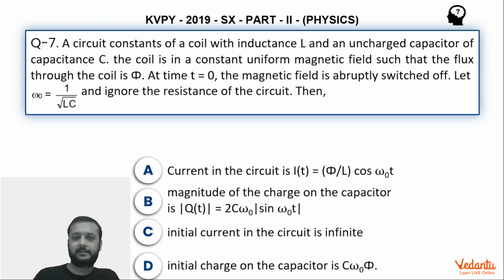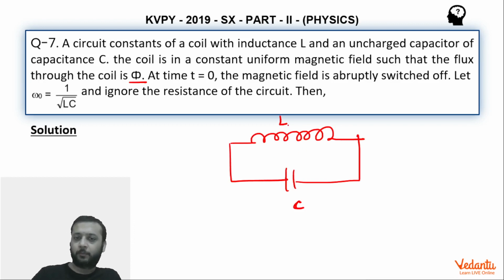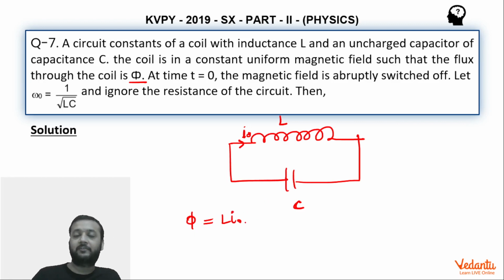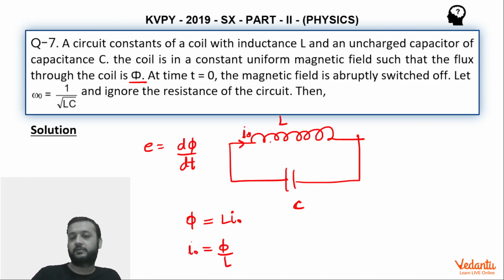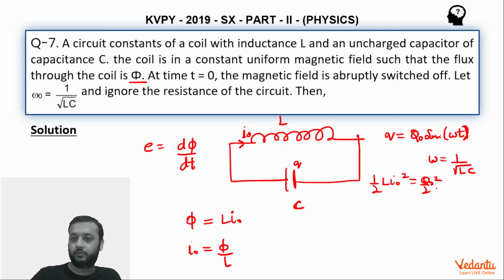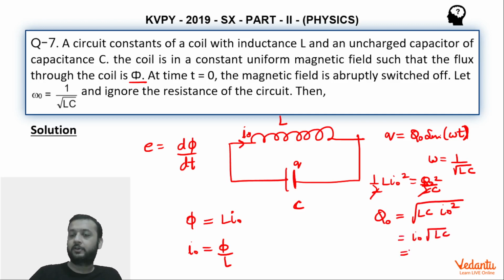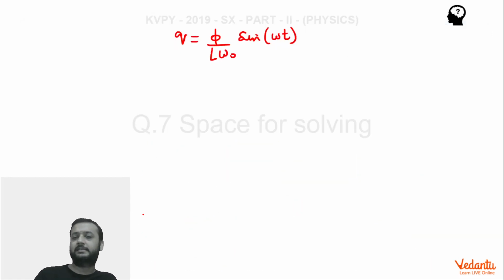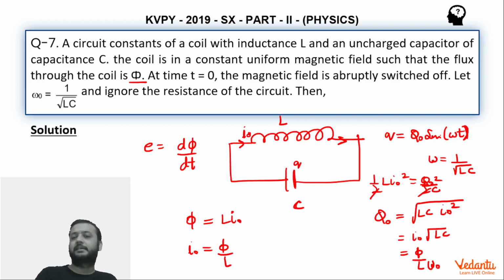KVPY 2019 SB/SX Physics Part II Q 97 Ans A Electromagnetic Induction Prateek Garg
✅ Session PDF for "KVPY 2019 SB/SX Physics Part II Q 97 Ans A Electromagnetic Induction Prateek Garg" ➡️

➡️ A circuit consists of a coil with inductance L and an uncharged capacitor of capacitance C. The coil is in a constant uniform magnetic field such that the flux through the coil is . At time t = 0, the magnetic field is abruptly switched off. Let and ignore the resistance of the circuit. Then,